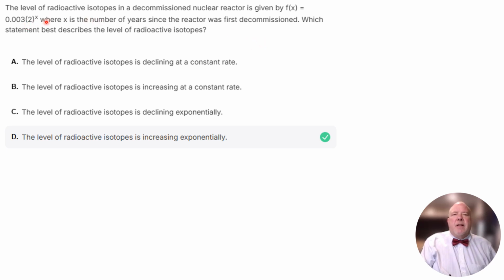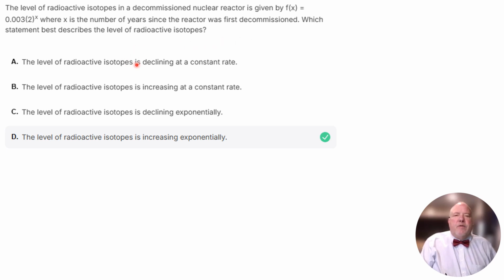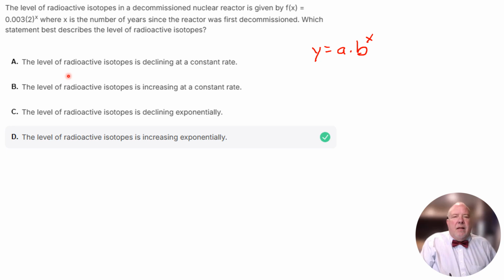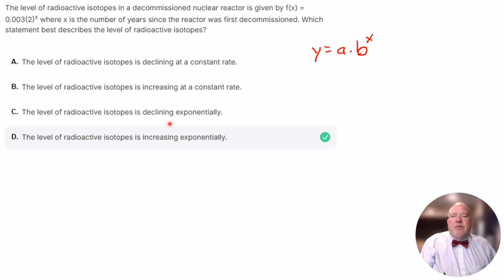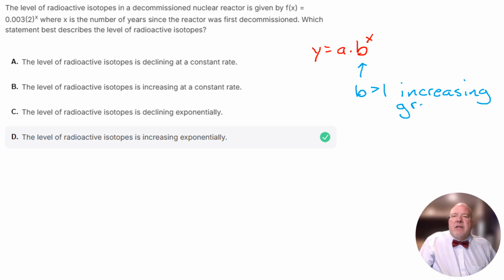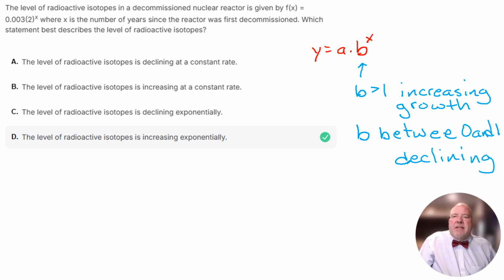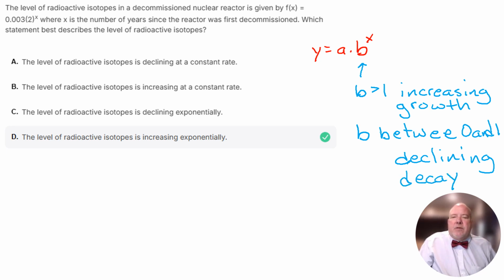How to Identify and Interpret an Exponential Function (7T2Q2L)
Learn how to identify and interpret an exponential function using an example problem.